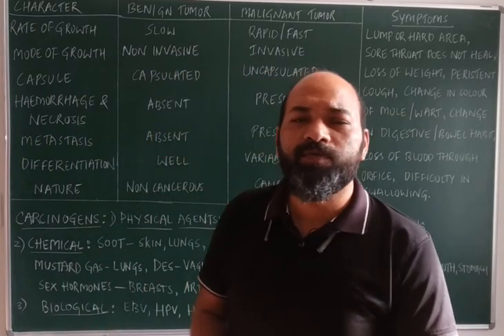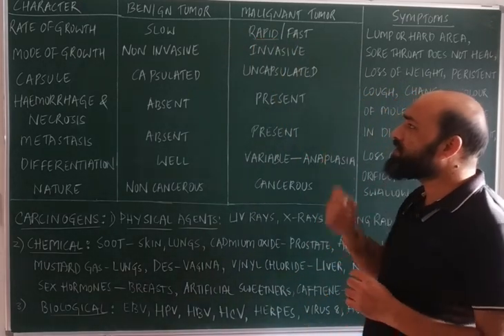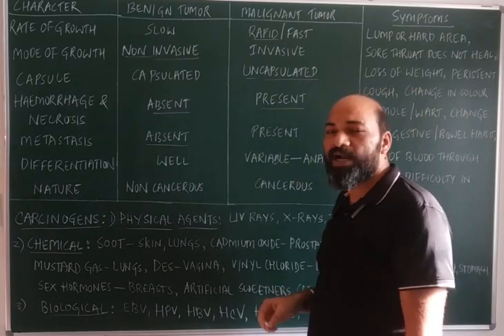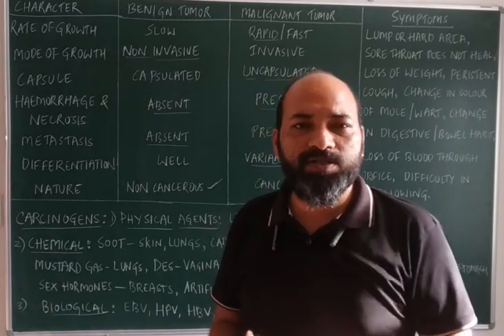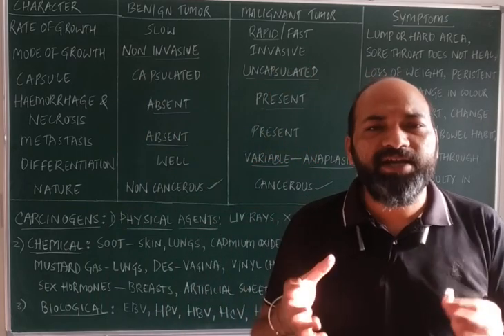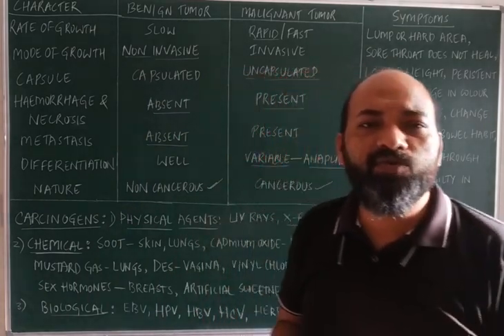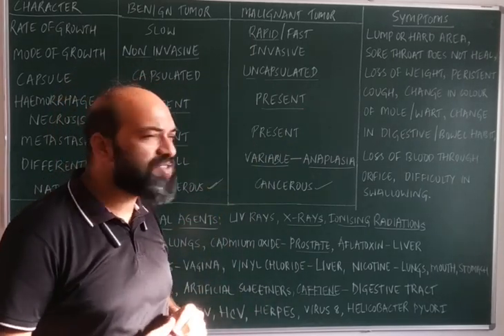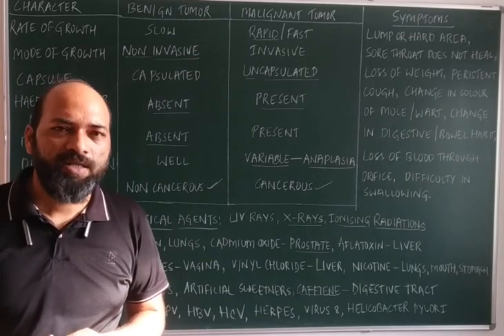||HUMAN HEALTH AND DISEASES||TYPES OF TUMOR||CARCINOGENS||NEET||AIIMS||KVPY||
WelcometomychannelDrManjunathGhodgeri

CLASS12#KCET#NEET#KVPY#AIIMS

Other videos of Body fluids and Circulation

Refer below links for Genetics videos